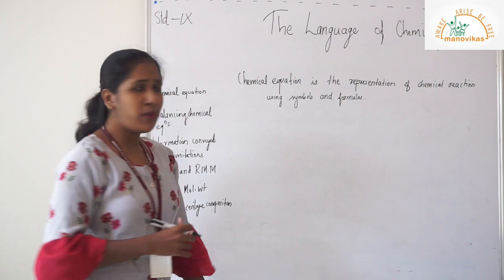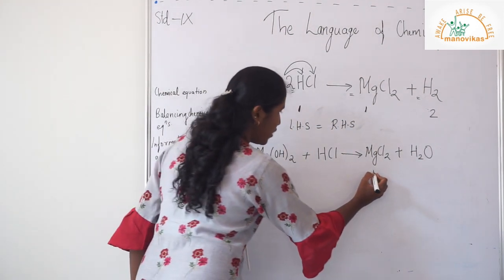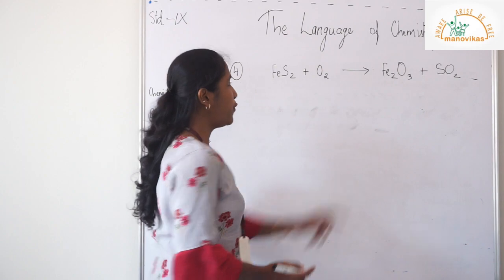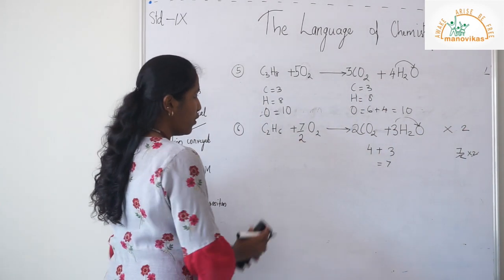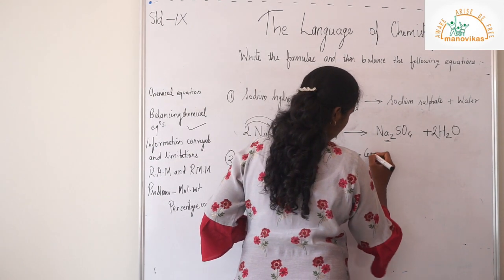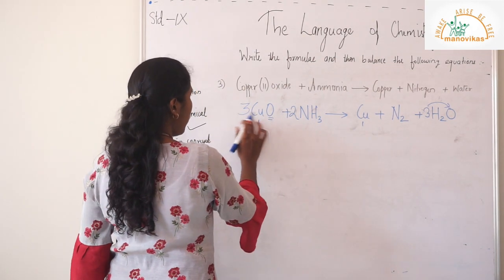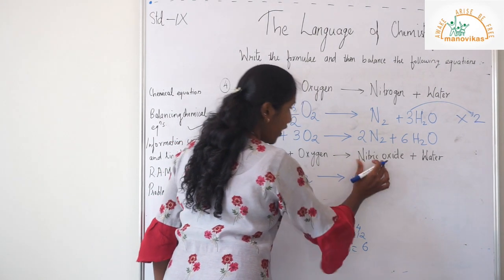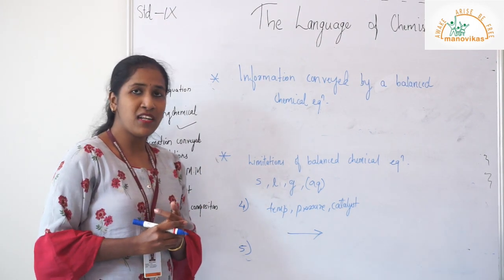Class IX- Chemistry